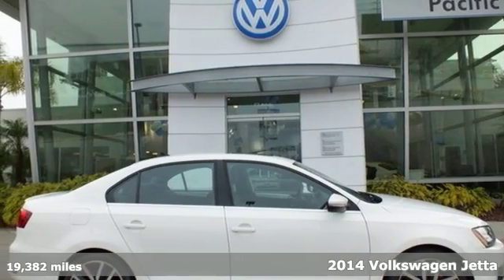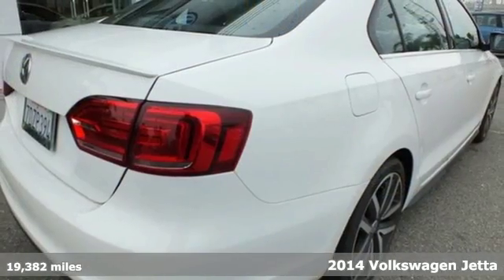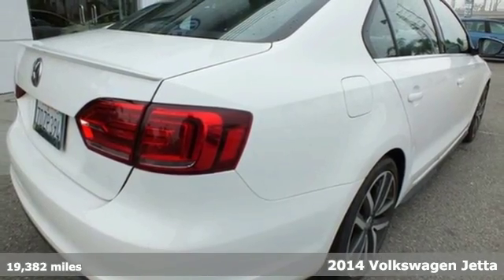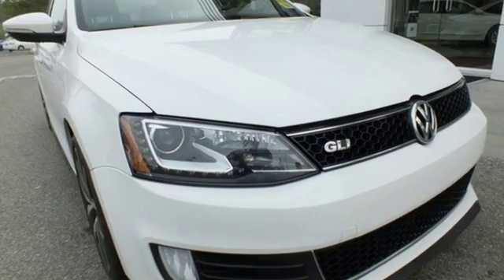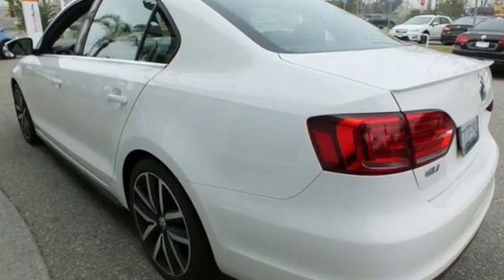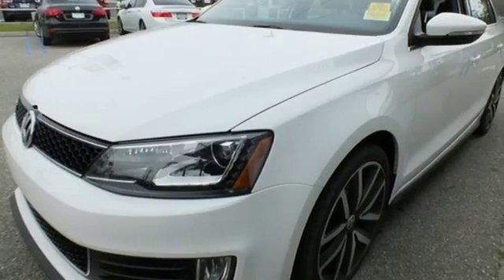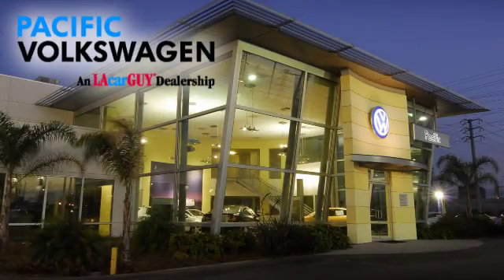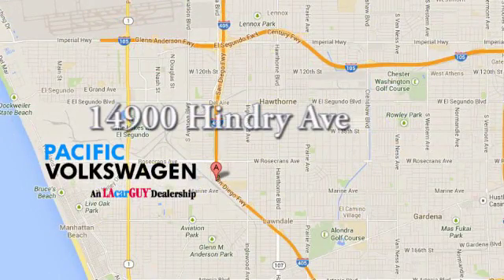Used 2014 Volkswagen Jetta Manhattan Beach CA Torrance, CA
Year: 2014
Make: Volkswagen
Model: Jetta
Engine: 2.0L TSI DOHC
Transmission: 6-Speed DSG Automatic with Tiptronic
Color: White
Interior: Black
Mileage: 19382
Stock #: VLR16001
VIN: 3VW4T7AJ2EM388729
Turbo! Switch to Pacific Volkswagen! Welcome to Pacific Volkswagen! This terrific 2014 Volkswagen Jetta is the rare family vehicle you have been searching for. Remarkable performance with very good fuel economy. Road & Track calls Jetta one seriously roomy sedan, with almost business class rear seating. Thank you for visiting Pacific Volkswagen. We look forward to meeting you soon. We are centrally located and easy to find. Just look for the two giant VW Beetle signs, off the 405 FWY, in the South Bay at the Rosecrans exit.

Address:
14900 Hindry Ave.